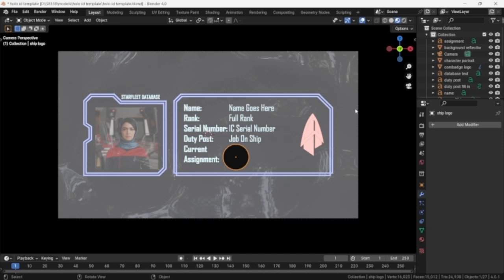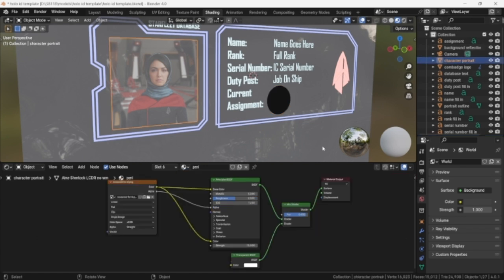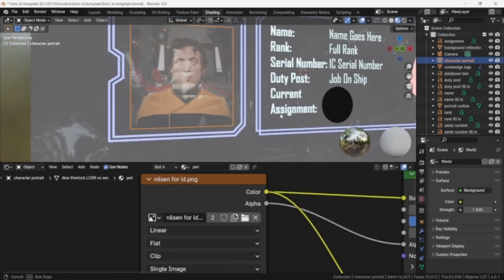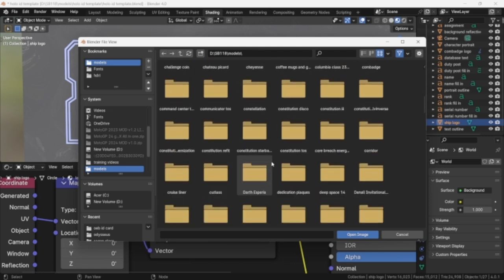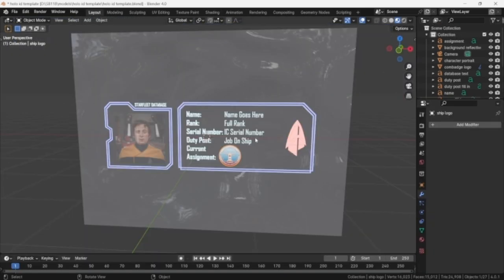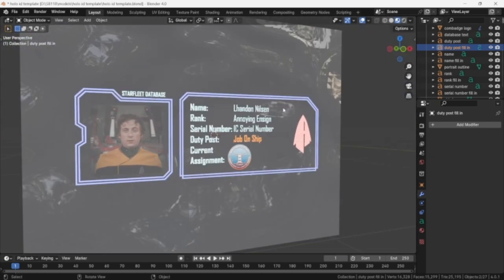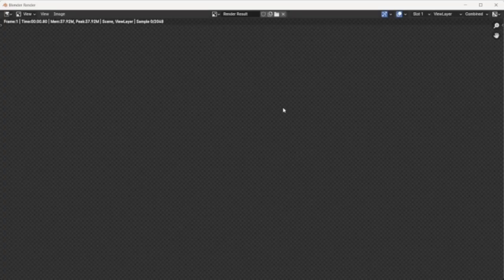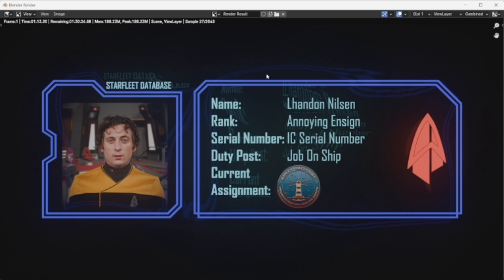SB118 Holo ID Template Instructions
Here is the link to the Holo ID template (copy before and after this because YouTube doesn't trust me)

Simple way to make a Holo ID for your characters even if you have little to no Blender experience.